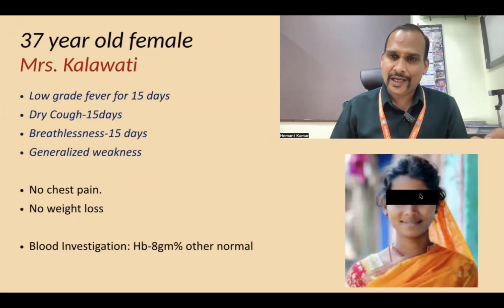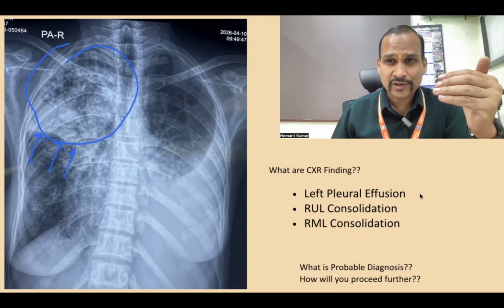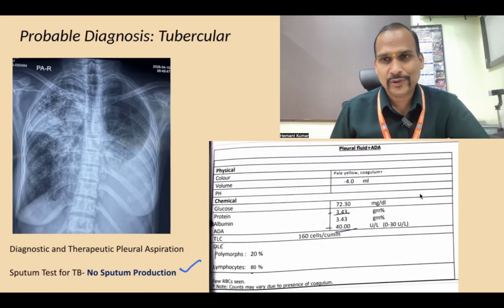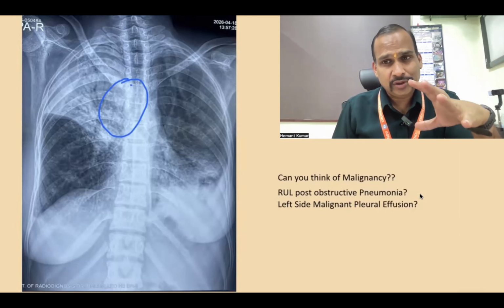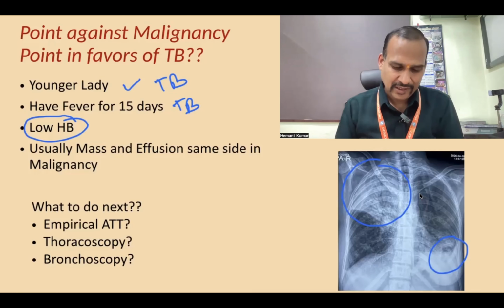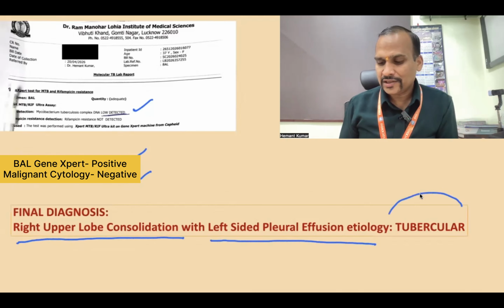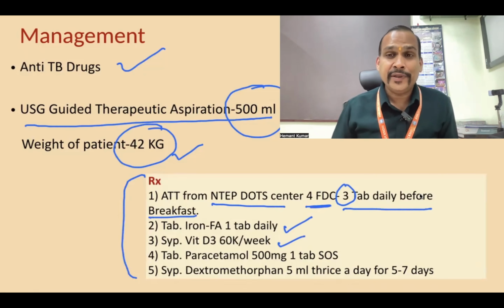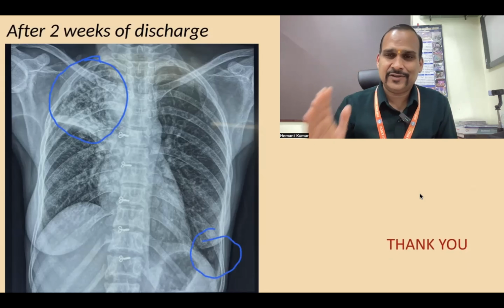CGR-6 (ENGLISH): Pleural Effusion with Consolidation | Diagnosis & Management Approach @Dr. Hemant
Tubercular pleural effusion is one of the most common forms of extrapulmonary tuberculosis and usually occurs due to a hypersensitivity reaction to Mycobacterium tuberculosis antigens in the pleural space. Patients commonly present with fever, pleuritic chest pain, cough, weight loss, and breathlessness. Chest imaging typically shows unilateral pleural effusion, often associated with adjacent lung parenchymal lesions or consolidation.
Pleural fluid analysis usually reveals an exudative, lymphocyte-predominant effusion with elevated ADA levels. Microbiological confirmation may be difficult because pleural fluid is often paucibacillary; therefore, pleural biopsy, CBNAAT, bronchoscopy, or thoracoscopy may be required in selected cases. Early diagnosis and initiation of anti-tubercular therapy are important to prevent complications such as pleural thickening and fibrothorax.